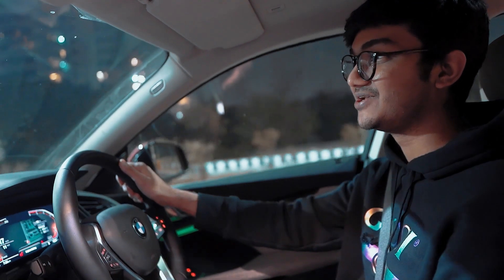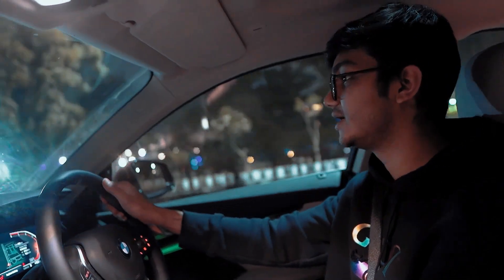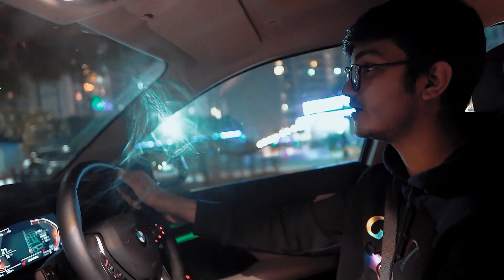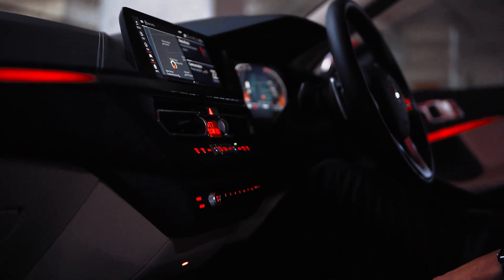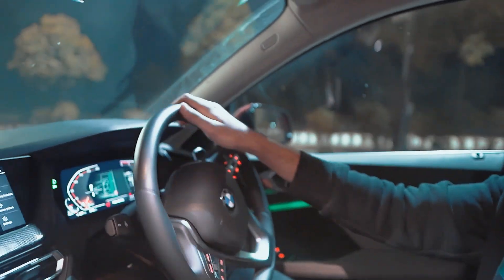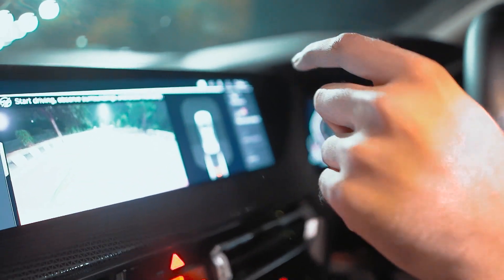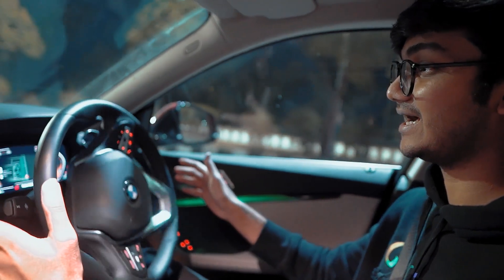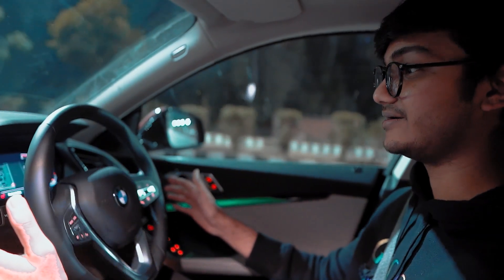The Most Stylish BMW 2 Series Gran Coupe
Got my hands on the first-ever BMW 2 Series Gran Coupe!  It looks striking, well-proportionate and sporty especially in my favourite colour Melbourne Red Metallic. The car is an absolute delight to drive with its 190HP Engine, and even after you park the car after a long drive, after some time you again get this craving to go for another one. That’s how magnificent the BMW 2 Series Gran Coupe is!
Can’t wait to go on a long drive again on this absolute stylish and powerful machine.